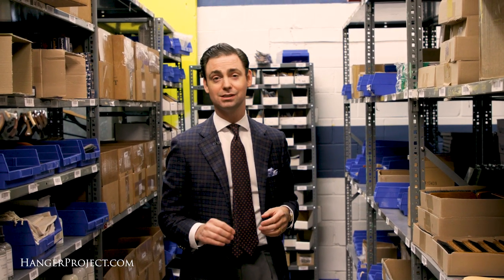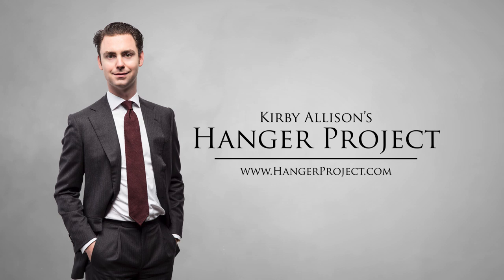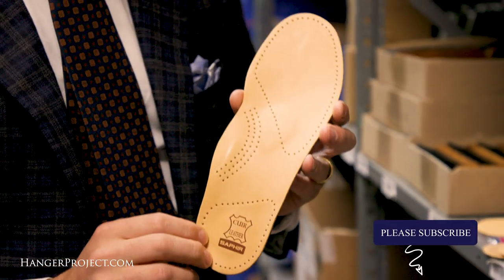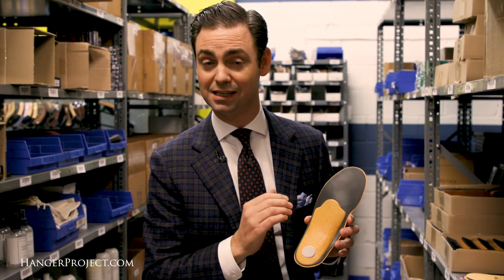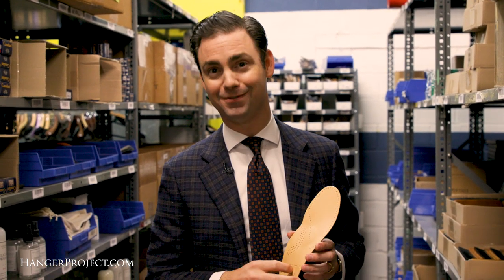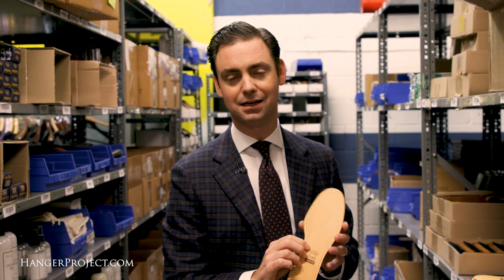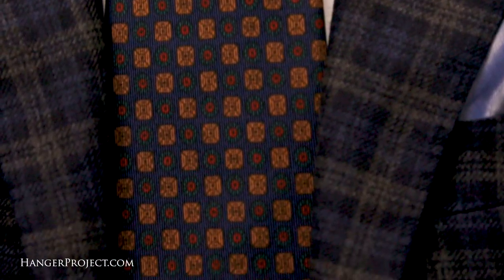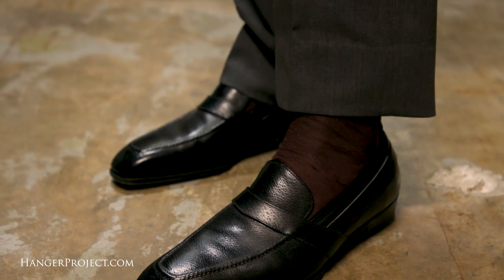Are Your Shoes Too Large? 👞 | FAQ | Kirby Allison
In this video, Kirby Allison explains how to decrease some excess size inside your shoes if you find that your shoes are too large, by using the Saphir leather inserts. This can help decrease excess size by up to a quarter of a shoe size.